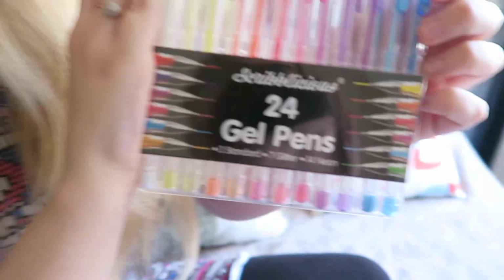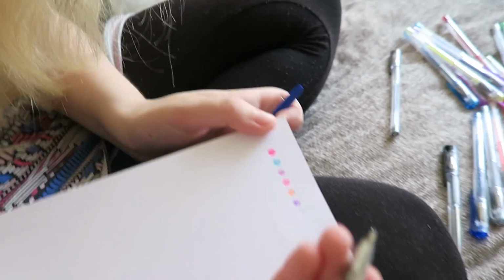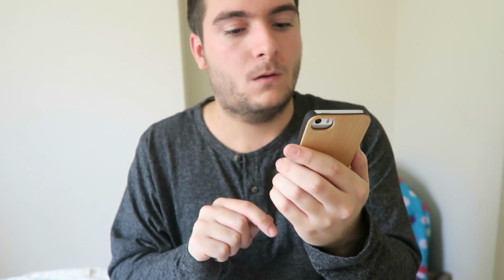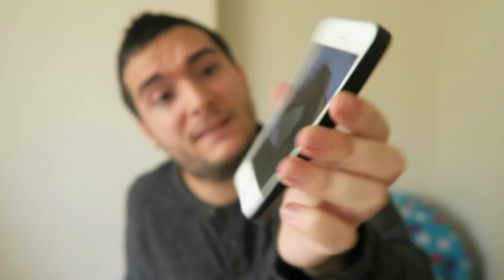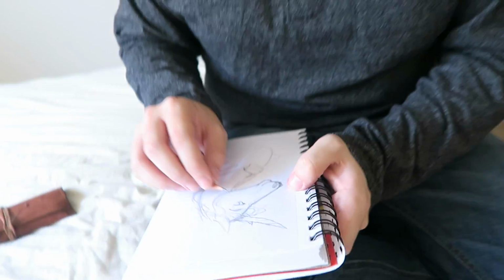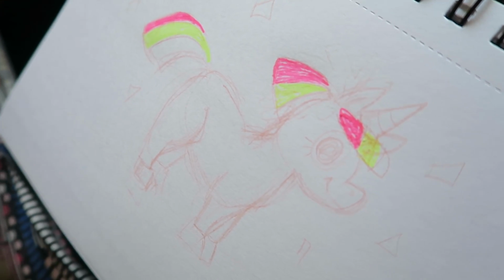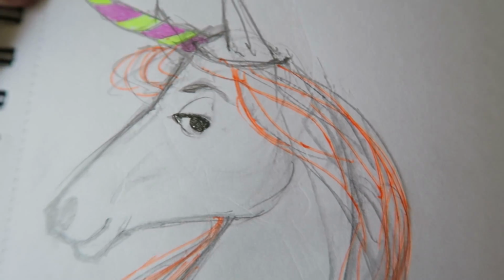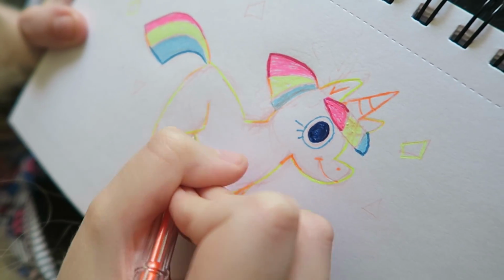Drawing Unicorns with Gel Pens.. ft. Lawrence the IT Unicorn 🦄💻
Doodle Date
Tamworth
B77 9NZ
United Kingdom

Please note: we can't receive packages from courier services!

Art supplies used:

- Scribblicious Gel pens
- Crawford & Black sketchbook

About us:

Hi art friends! We're Adam & Steph. We're a couple that posts art vlogs every SUNDAY! We like experimenting with new art mediums and drawing outside :) Thanks for joining us every weekend, your support means the world to us!